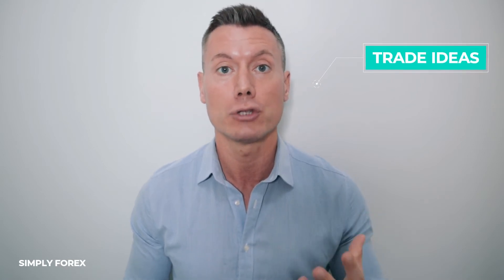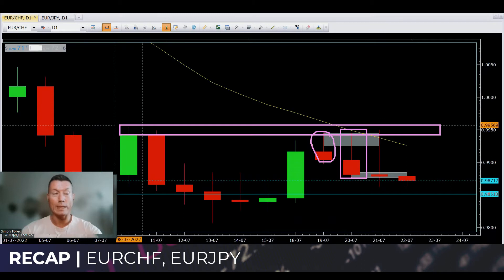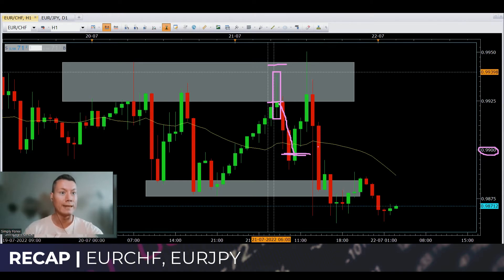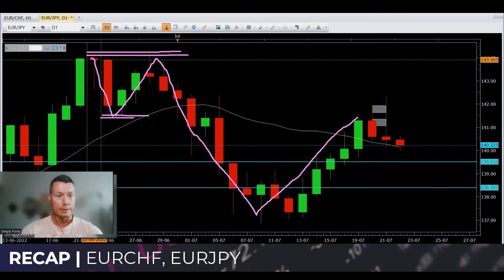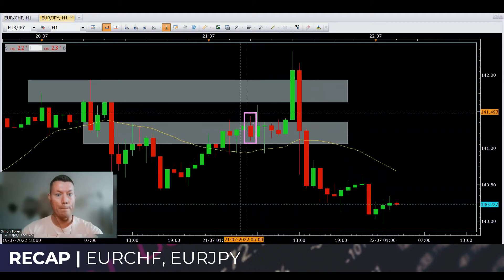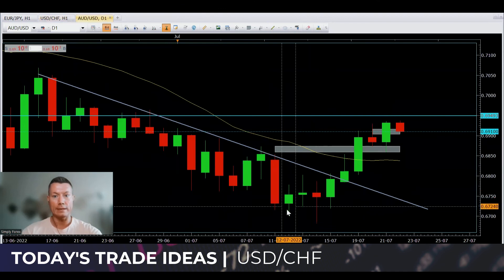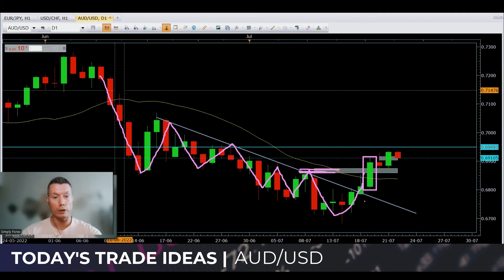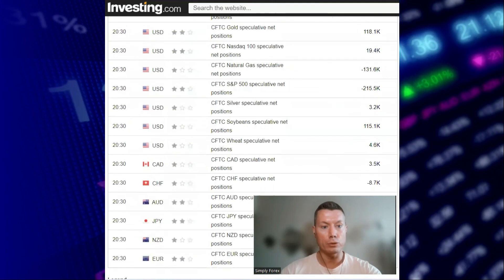EURJPY, AUDUSD, USDCHF｜Dollar losing grip or a small retrace?｜Forex Markets｜ Daily Forex Analysis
EURJPY, AUDUSD, USDCHF｜Dollar losing its grip or just a small retrace?｜Forex Markets｜ Daily Forex Trade Ideas & Analysis
Our number one goal at Simply Forex is to help YOU, the trader. We want you to succeed in the markets and become a consistently profitable trader. We aim to pass on all our knowledge and expertise and also our experiences through a series of tutorials. Once you have mastered the training we will then focus on strategies that you can actually use in the markets. We would also like to hear from you and understand what you need help with when trading so we can tailor our tutorials to suit your needs. Together we can achieve anything!!!
INTRO - 00:00
RECAP - 00:40
Today's Trade Ideas - 10:59
Todays News - 20:15